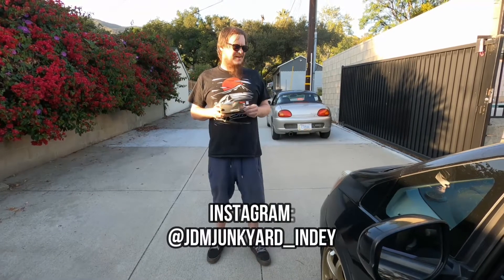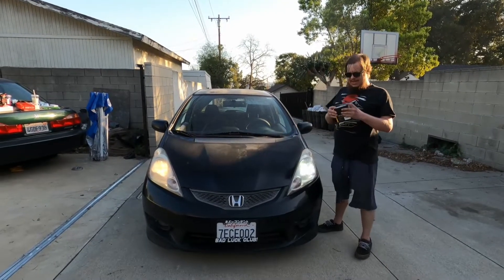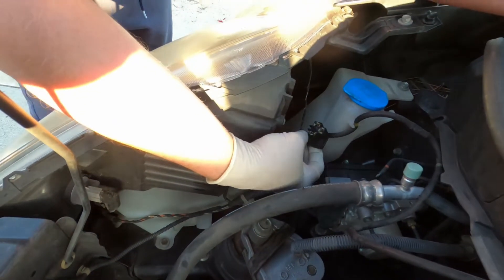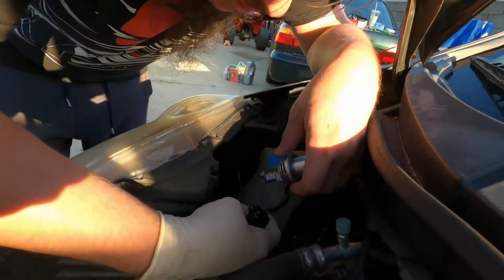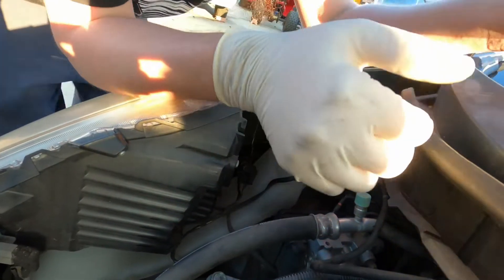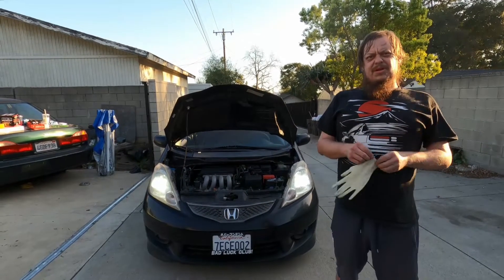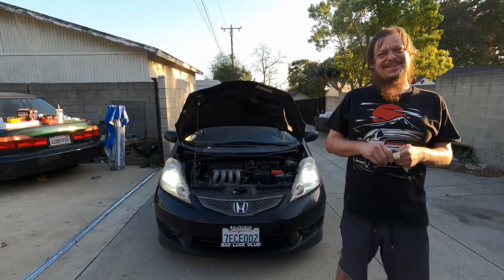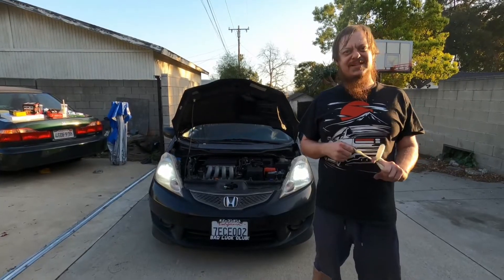HONDA FIT LED HEADLIGHT INSTALL!!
Hello everyone!

Today we're installing LED headlights on the 2010 Fit!